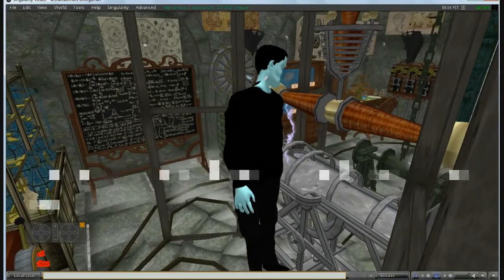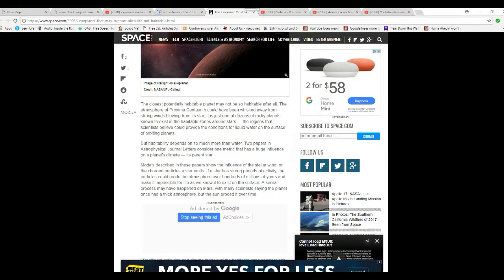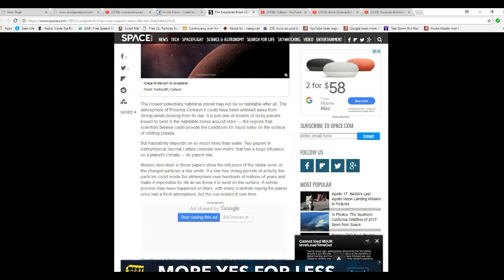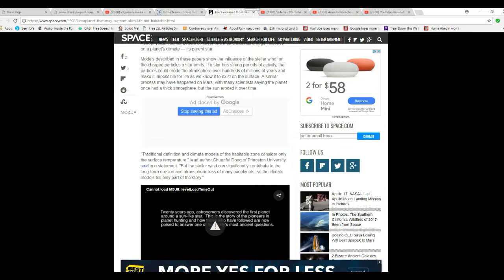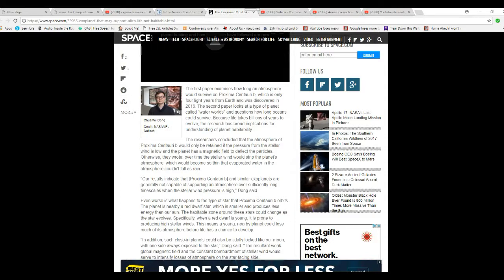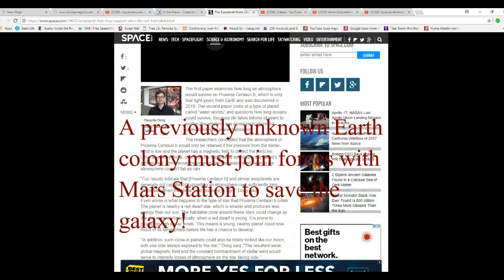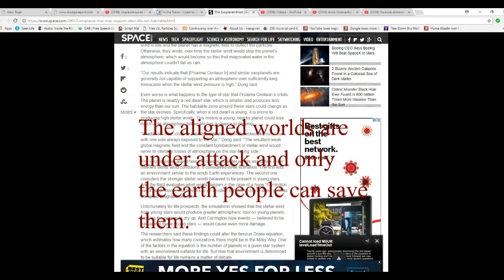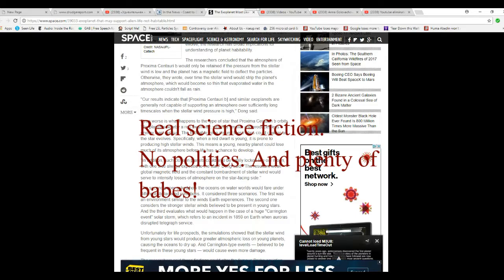Proxima B may not be very habitable after all See I told you so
Proxima B, the closest exoplanet to our own, may not be as habitable as was first thought. The target of Project Starshot, the planet orbits an unstable red dwarf star. Who was it who said that this planet probably is not habitable? That would be I.